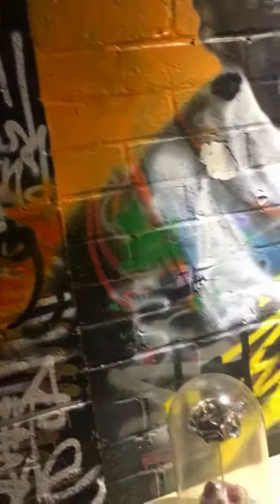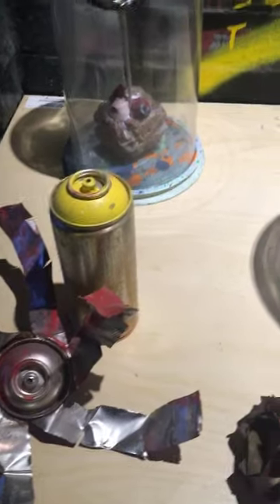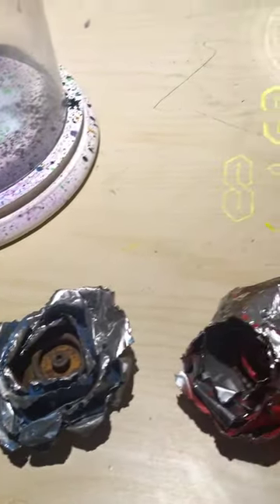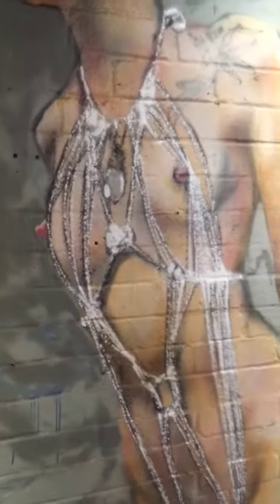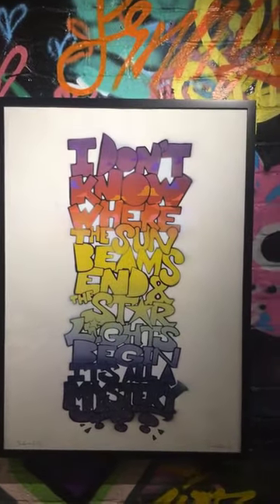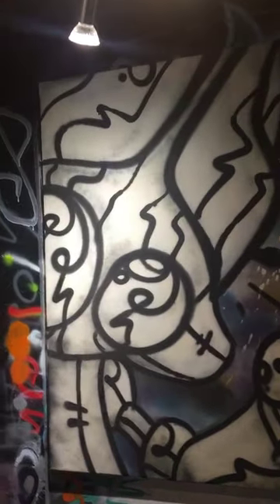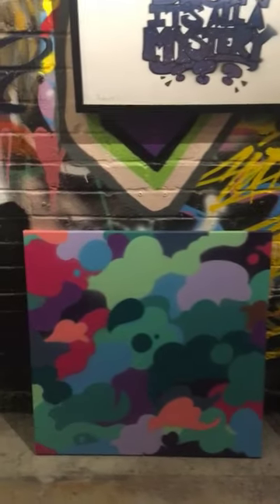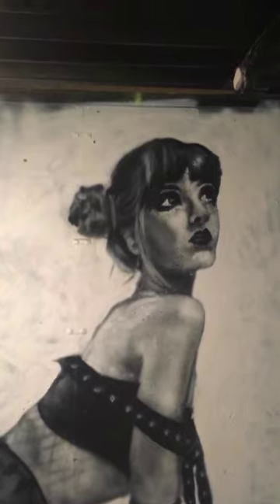Sinna One Locked Down Brighton September 2020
SinnaOne is a Brighton based street artist. He opened his studio for the weekend, before it closes and the wall art is painted over. Here is a video of the event - socially distanced, ticketed in groups of 4!